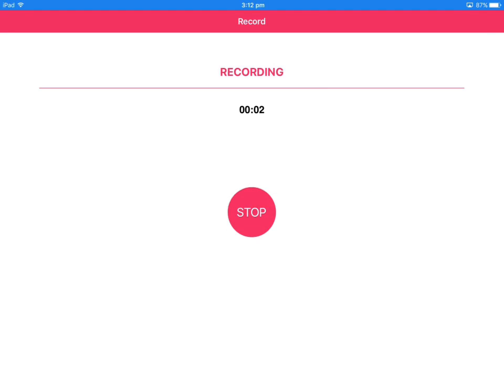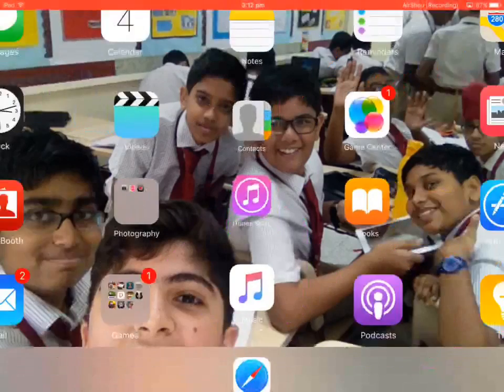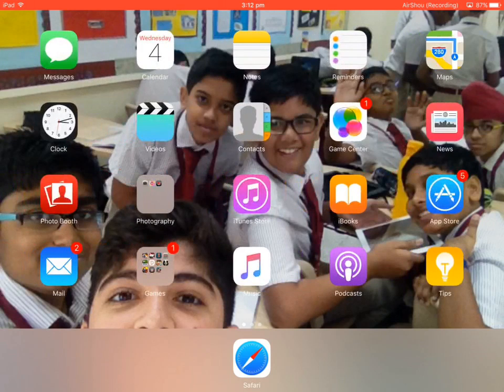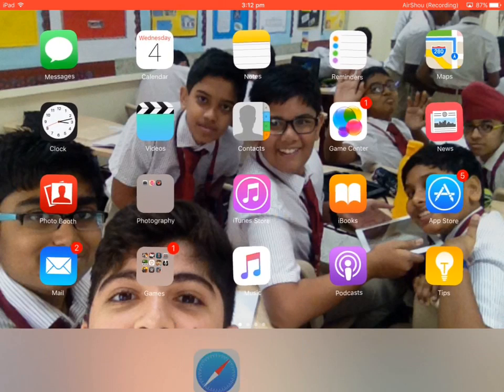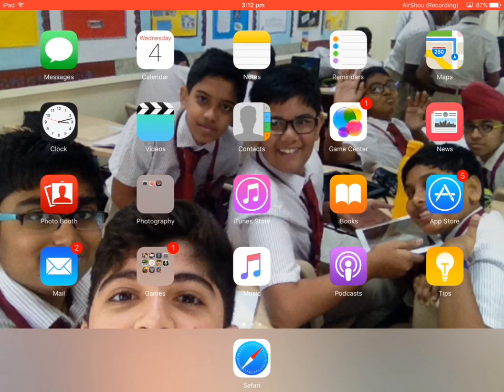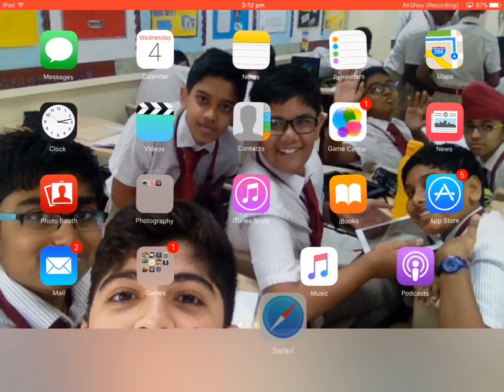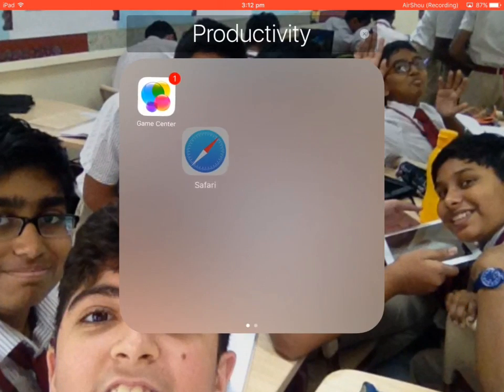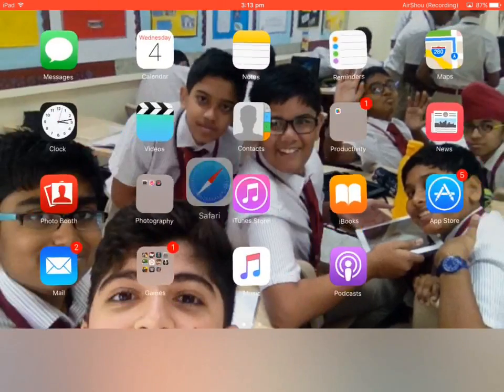How to hide your apps in iPad iOS 9.3.2 , 9.3.3, 9.3.4 and 9.3.5 (glitch)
This might be hard to do but it works